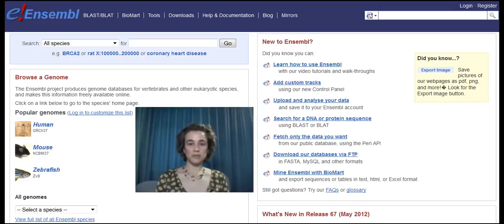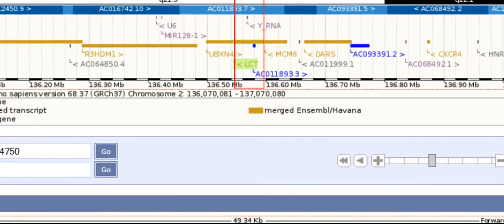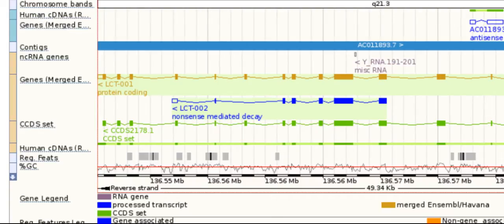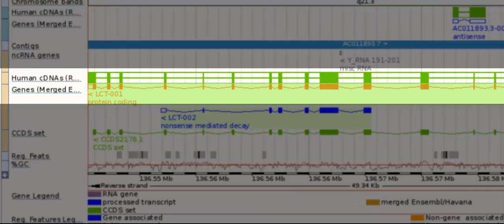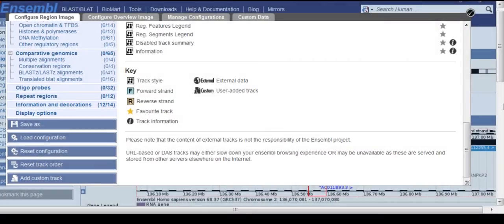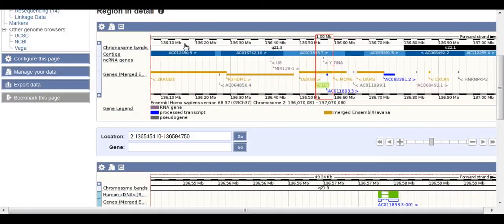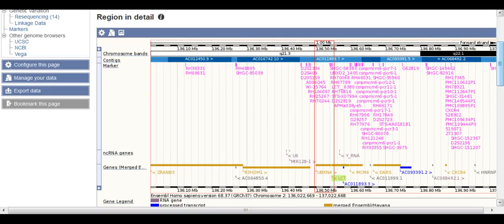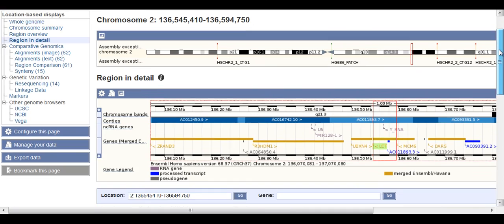Looking at the Region of the LCT Gene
A comprehensive overview of how to use the Ensembl Region in Detail view (our main Location view) in order to view data about a genomic region.  We focus on the region of the LCT gene in human.
Links from this video:
FAQ: What styles are available for the data tracks in views like Region in Detail?